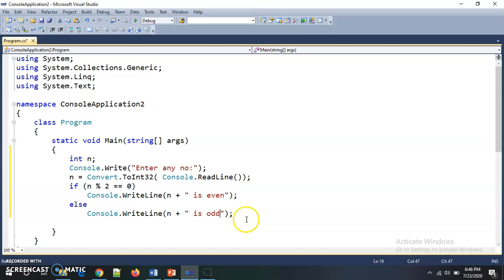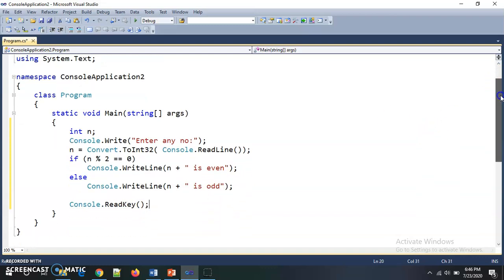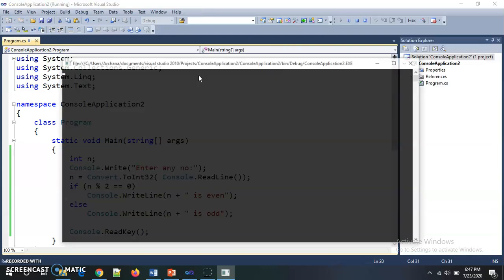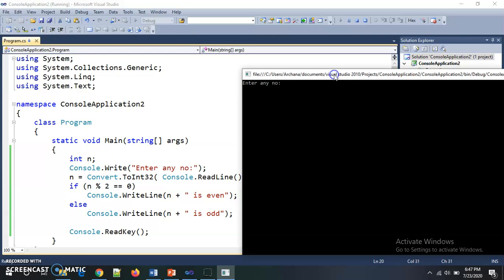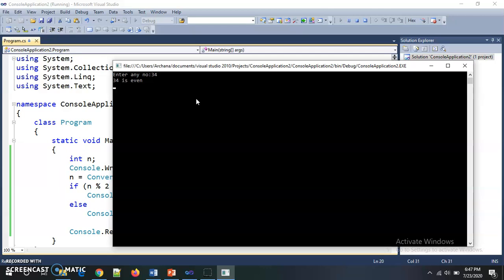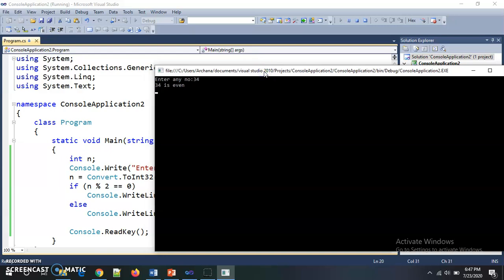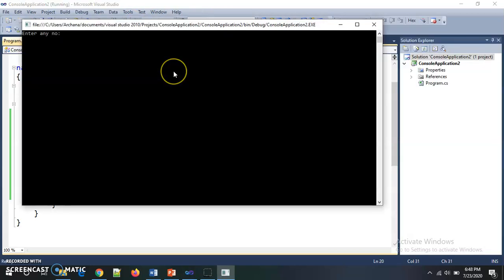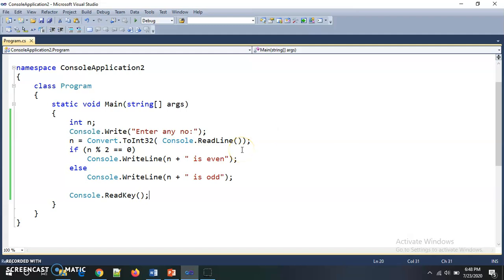Check given no. is Odd or Even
Program to check given no. is odd or even in C#.net @knowledgebase2612

Learn C#.net
C#.net basics
Control statements in C#
C#.net for beginners
how to use if-else in C# with example